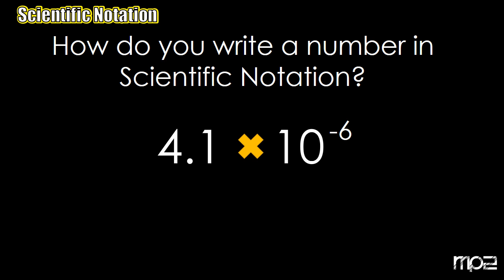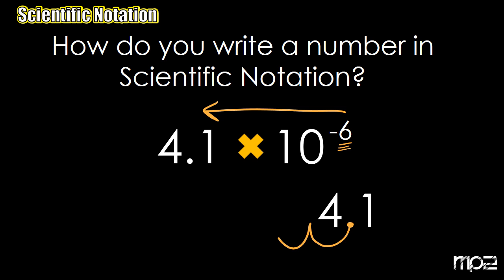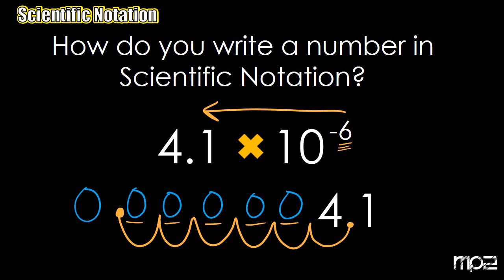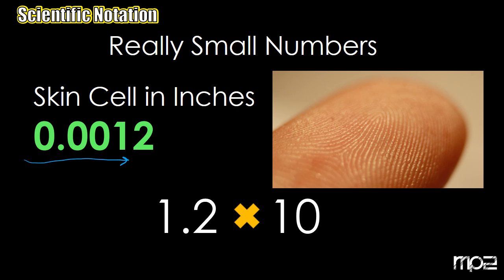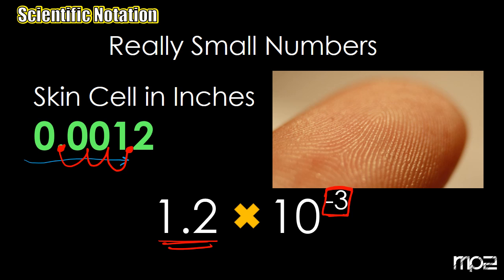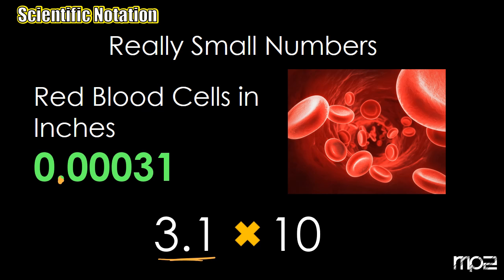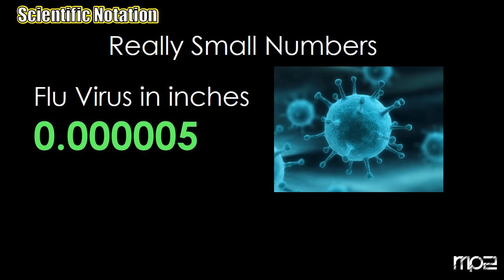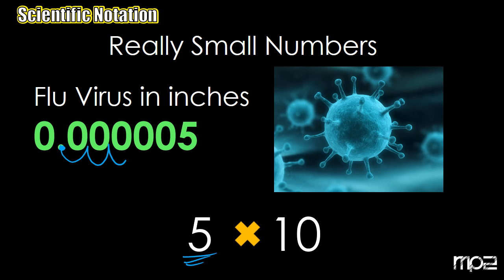7.1b Scientific Notation for Really Small Numbers